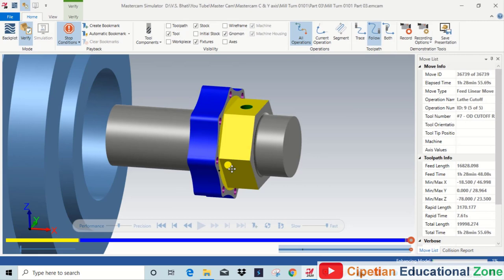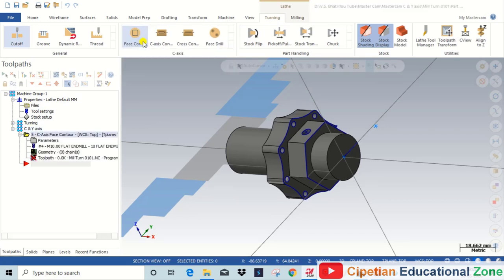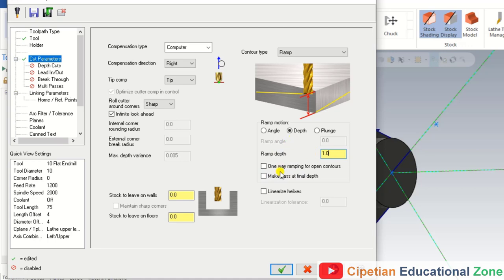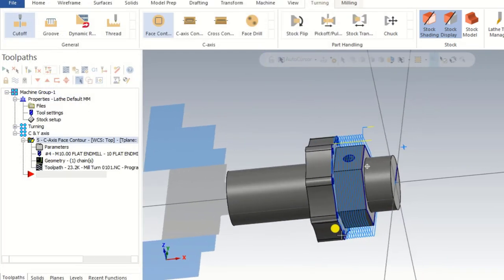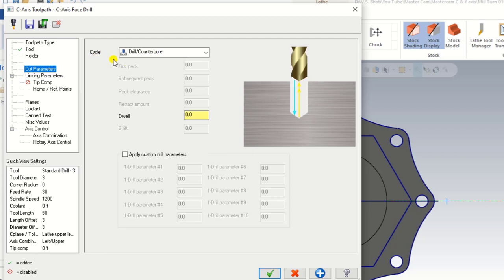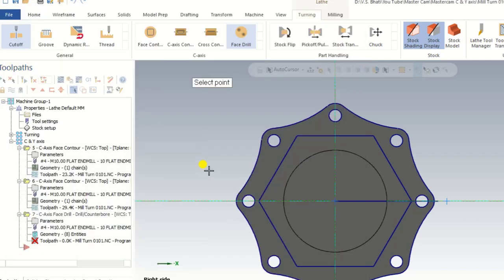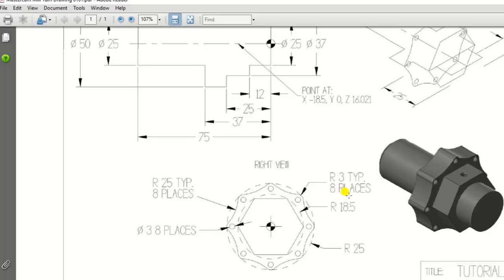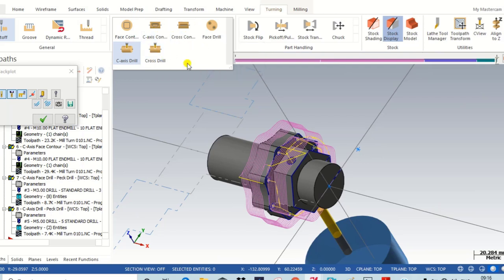Mastercam Lathe C & Y axis || Face Contour || Face Drill || 4 axis Toolpaths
Lathe C & Y axis Toolpaths

Face Contour
Face Drill
C-axis Drill